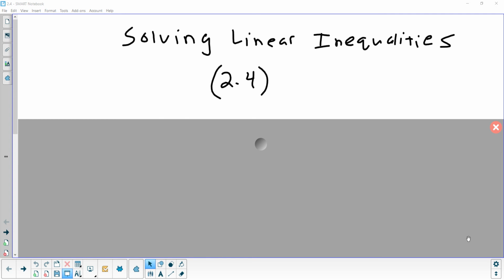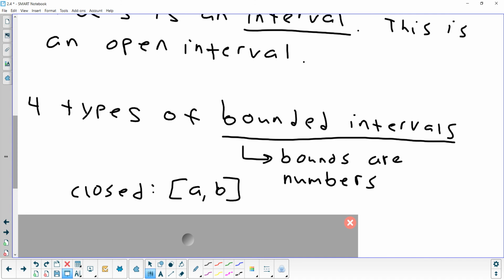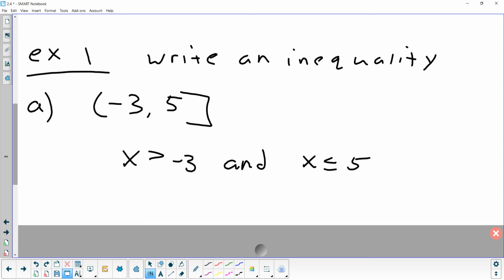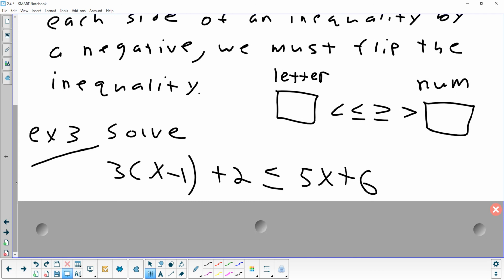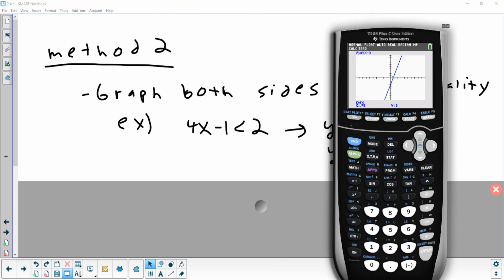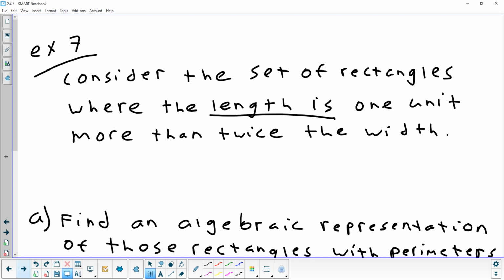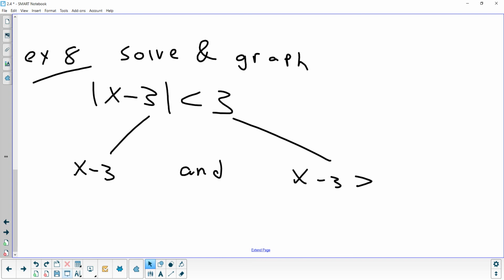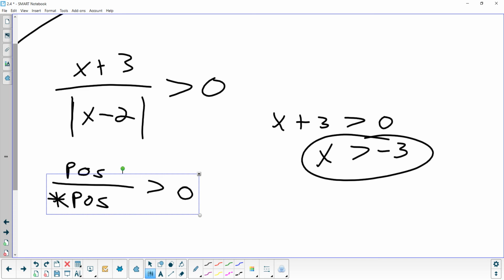2.4 Solving Linear Inequalities 9-22-21